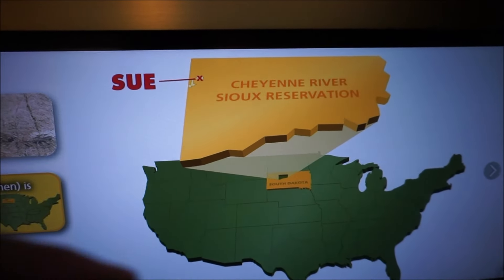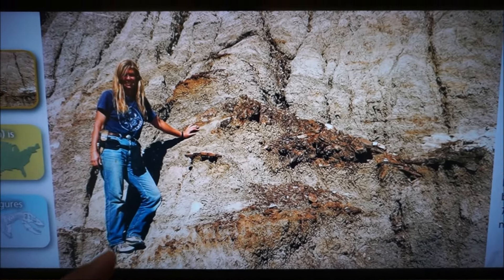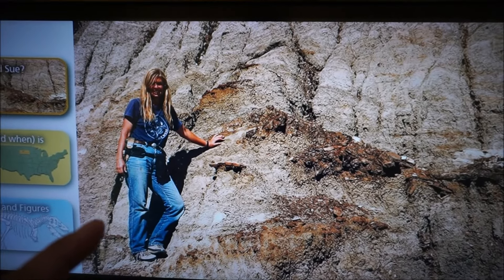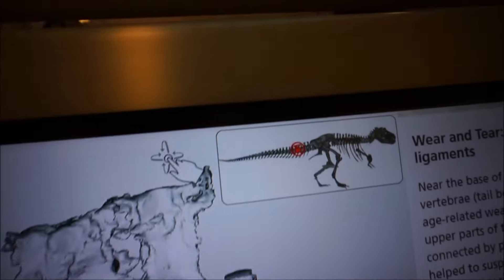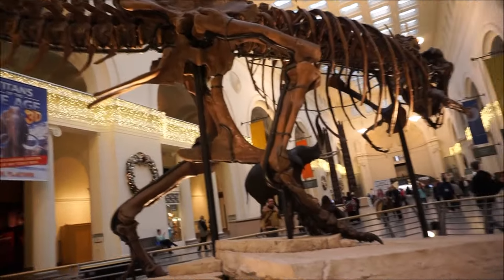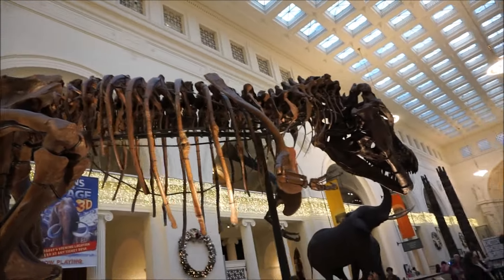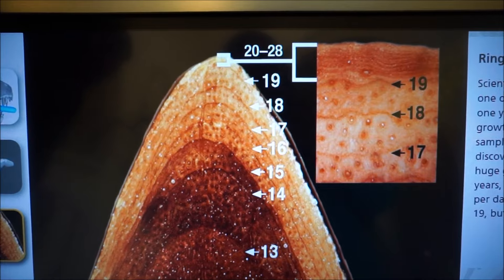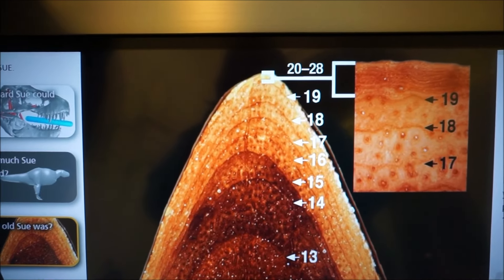Sue the T-Rex Dinosaur at the Field Museum, Chicago